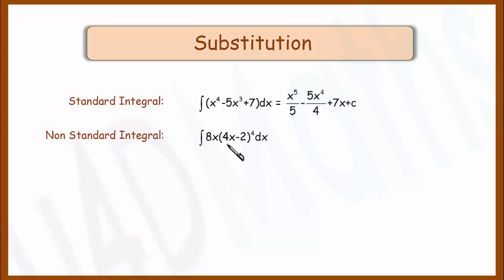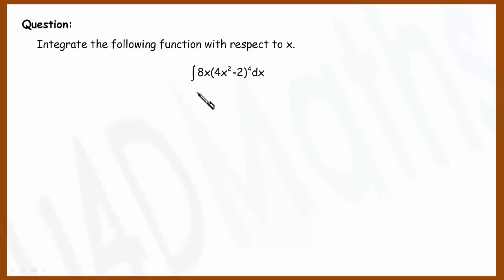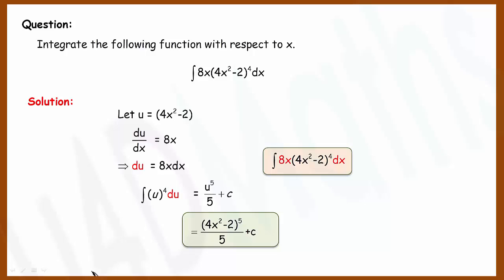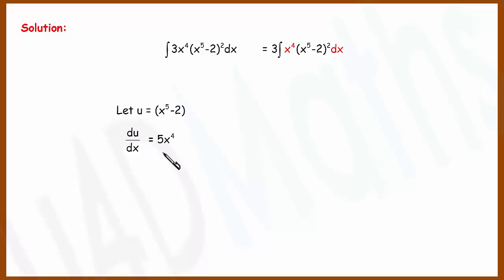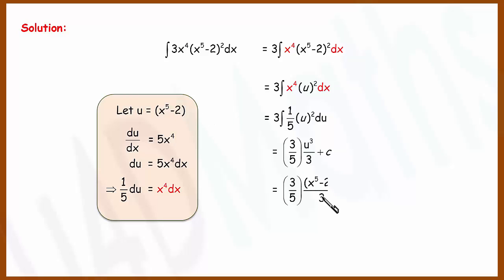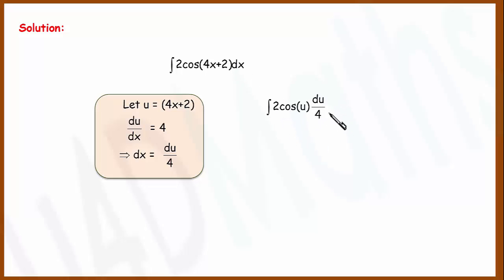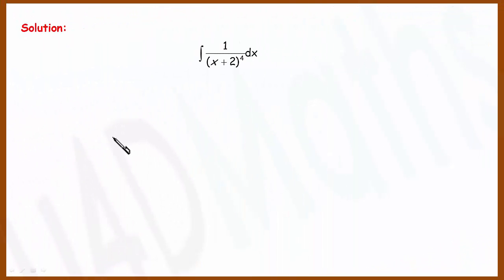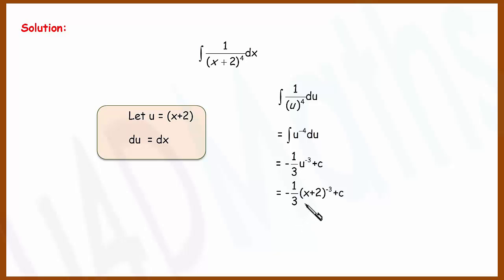Integration - 4 - Substitution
Here we integrate non standard integrals using the method of substitution.